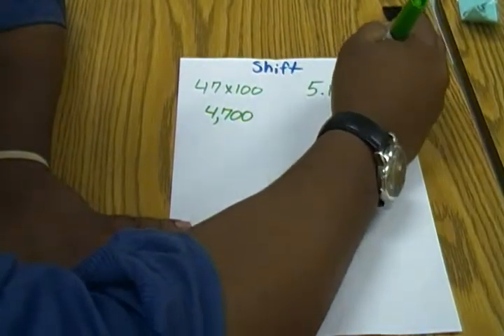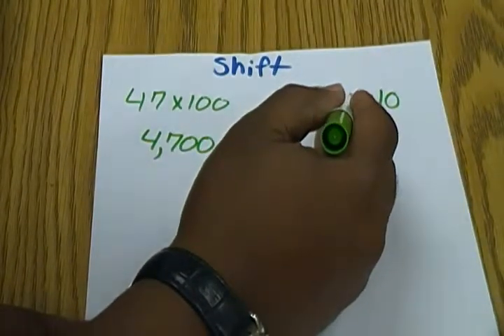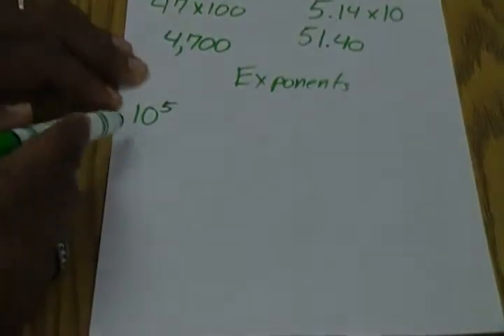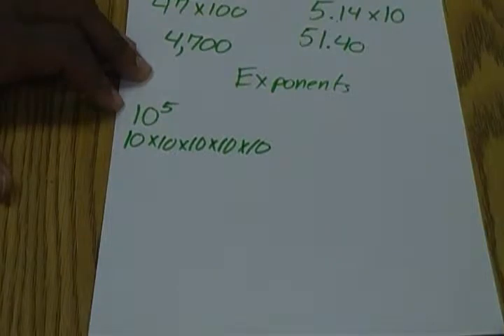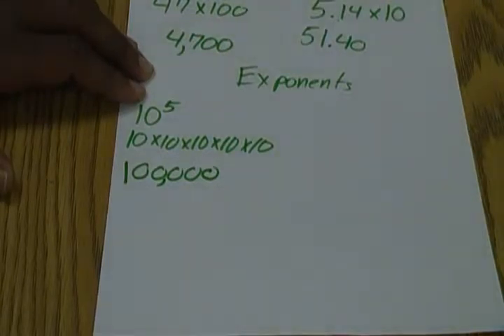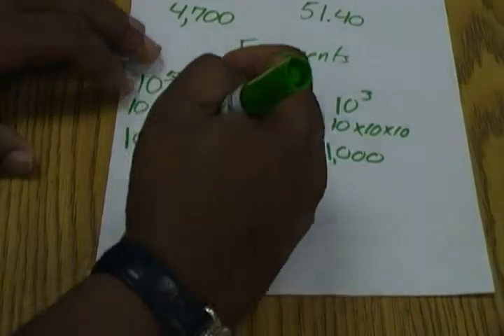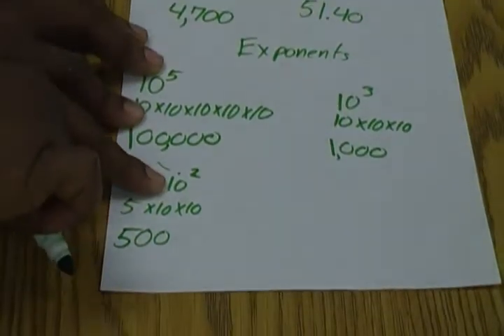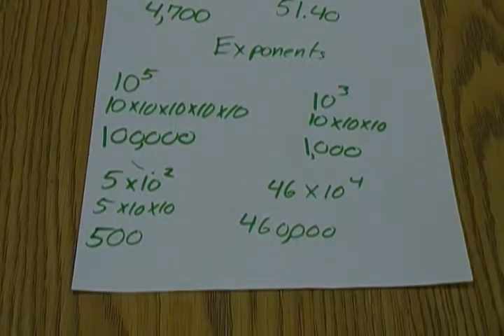Unit 4 Lesson 1: Shifting and Exponents